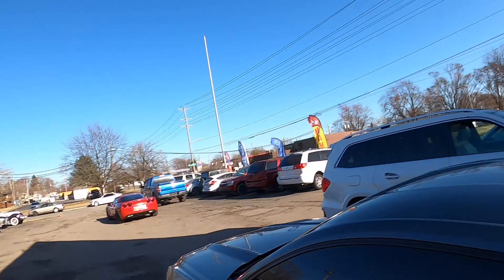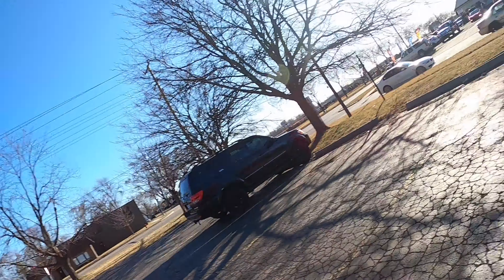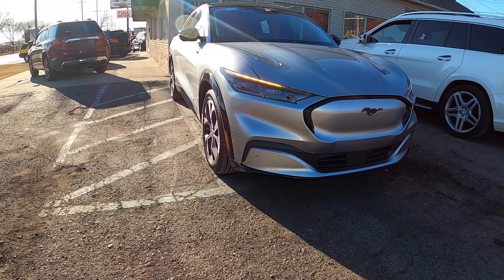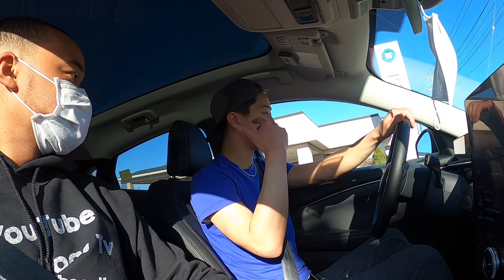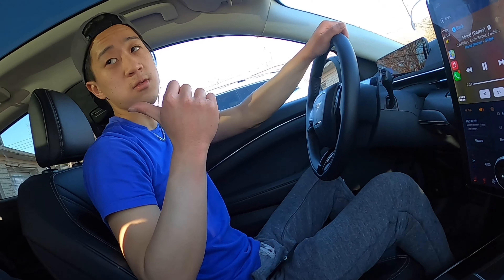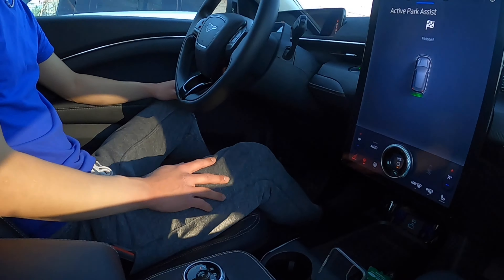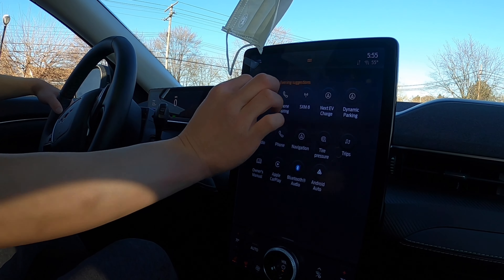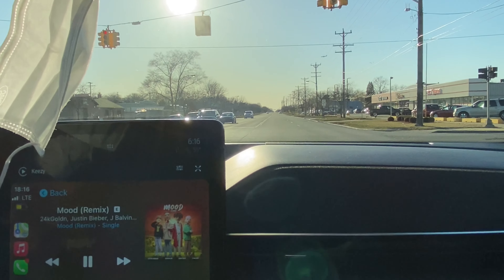2021 Mustang Mach E Review is it worthy of the badge?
Wassup VonSquad I know it’s been a min since we had a car review so we are back with a banger and is this new Mustang Mach E the best EV crossover to buy? Also is it better than the Tesla model x?

David: @average_2v on Instagram

Car page: @Magnieco
Personal page: @VonVlogstv
TwitchTv: MichigansOwn
Gaming channel: MichigansOwnGaming

Sony A5100 ( standard kit lens and for photos Sony 18/210 portrait lens )

GoProHero 8

Mods on my car

- Cpe street intercooler
- Ford performance cold air intake
- Livernois Motorsports 93 octane tune
- Gofastbits Divertor Valve VTA+
- Opt7 sequential turn signals
- Cervini C series chin spoiler
- RTR side skirts and 3 piece rear diffuser
- Accelatec Axleback exhaust
- CDC outlaw wheels 20x10 ( 5x16 wheel spacers )
- powerstop street warrior drilled and slotted brakes and rotors
- Diode Dynamics side reflector LEDs
- SVE lowering springs
- JLT Catch Can/ Oil Separator 3.0

Ford Fusion Sport Review

GIVEAWAY AT 500 subscribers so smash that sub button and You get to decide the giveaway.